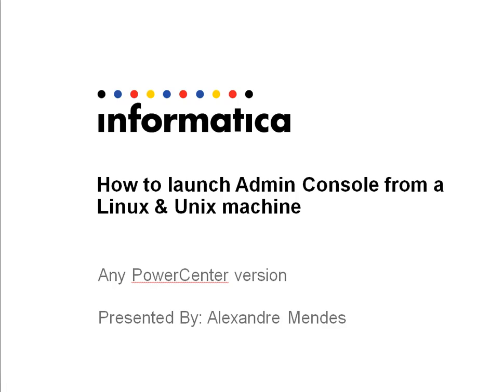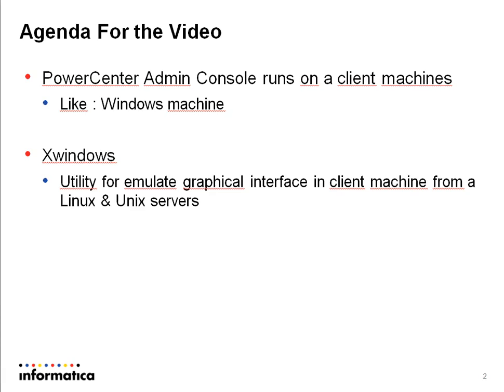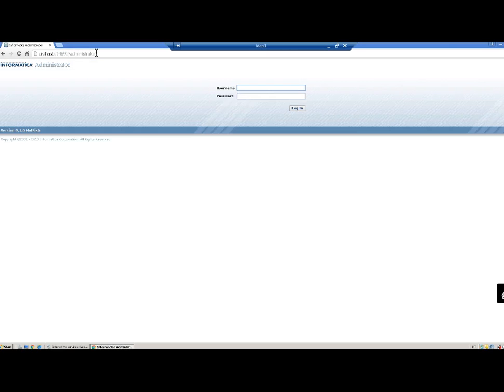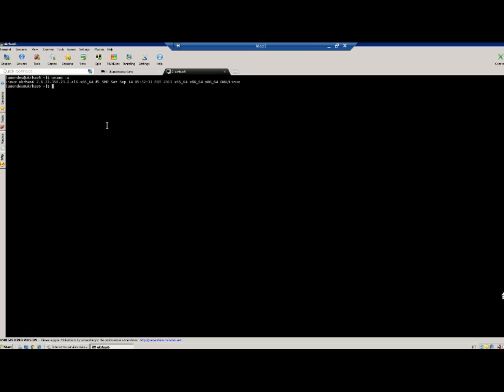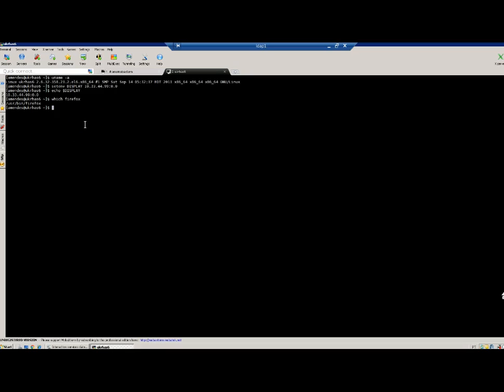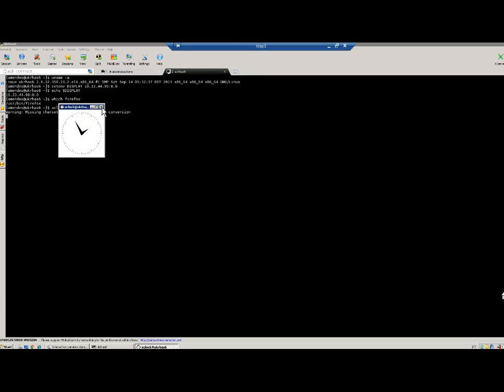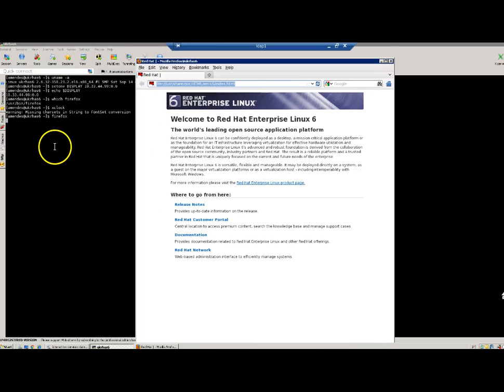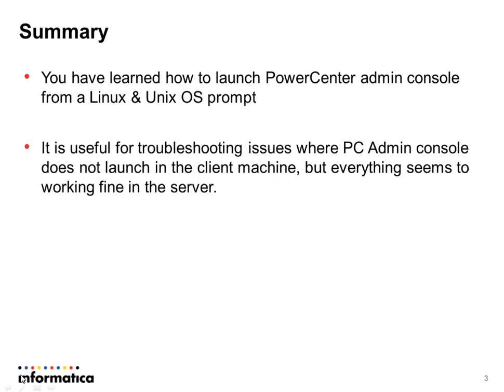HOW TO: Launch PowerCenter Administrator Console from Linux and Unix OS prompt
This video shows the steps that are required to launch PowerCenter Administrator Console from a Linux and/or Unix OS prompt .